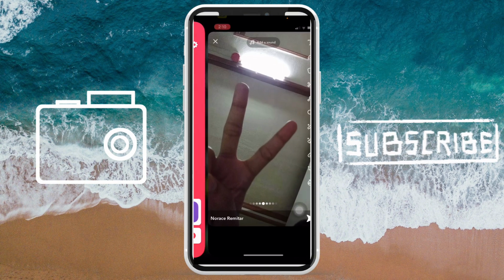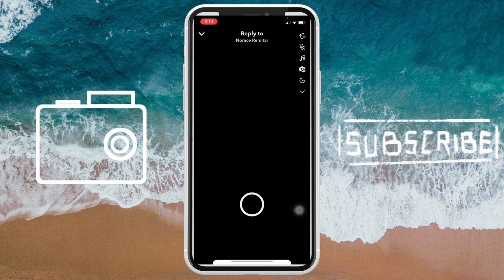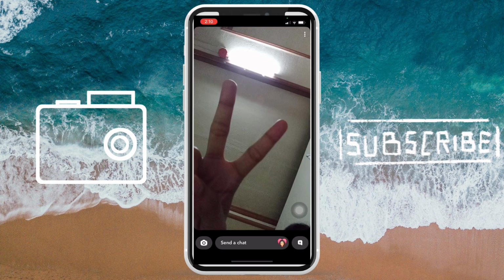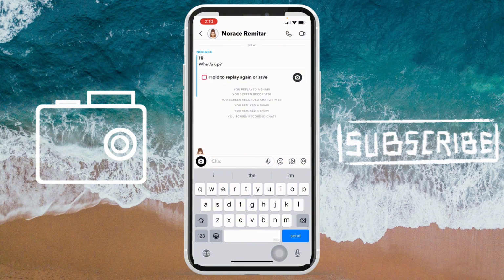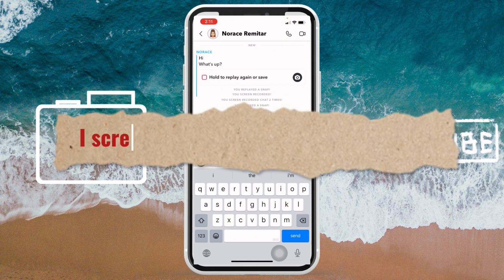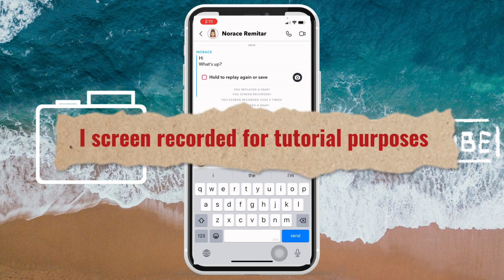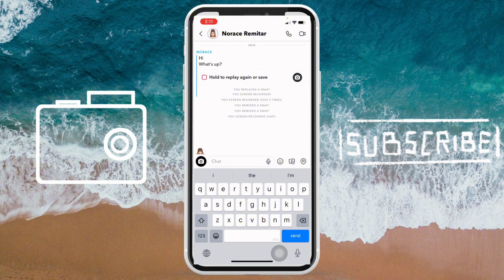How to Screenshot a Snap WITHOUT Them Knowing | Snapchat Screenshot With No Notification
Learn how to screenshot a Snap without them knowing using this easy, step-by-step guide.

Whether you're using Android or iPhone, this tutorial shows you clever and effective methods to take a screenshot on Snapchat without triggering a notification.